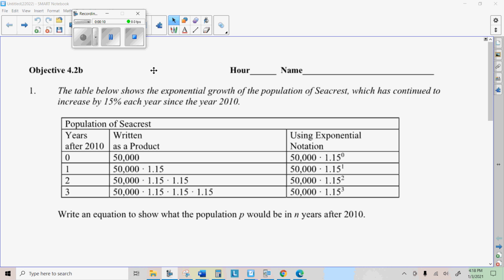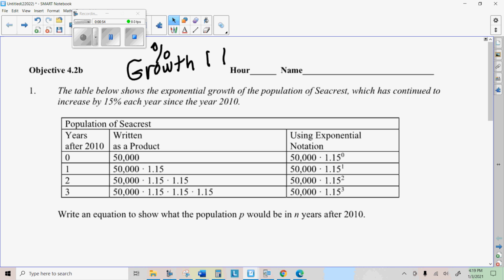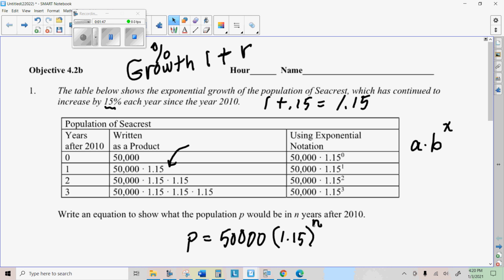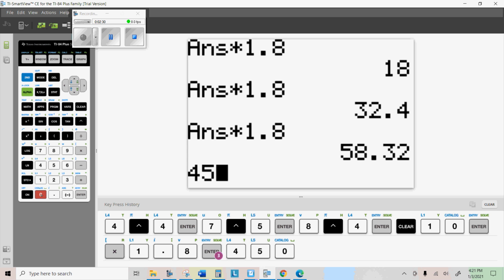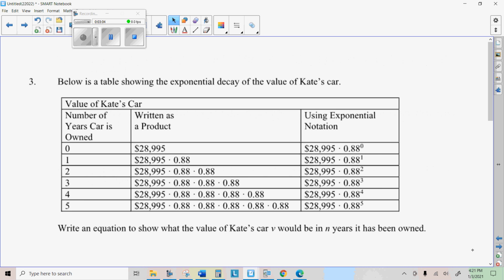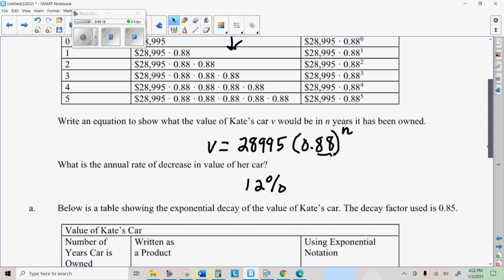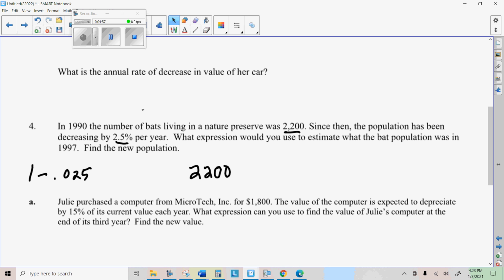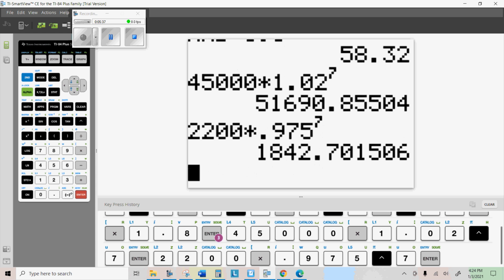4 2b Retake Prep